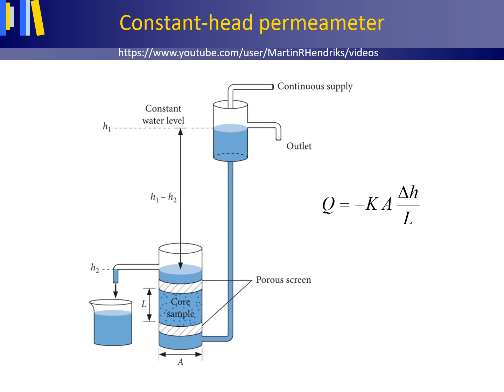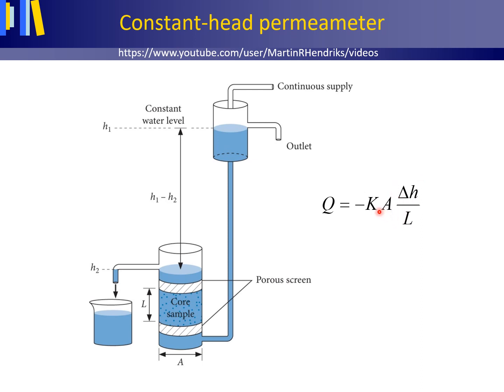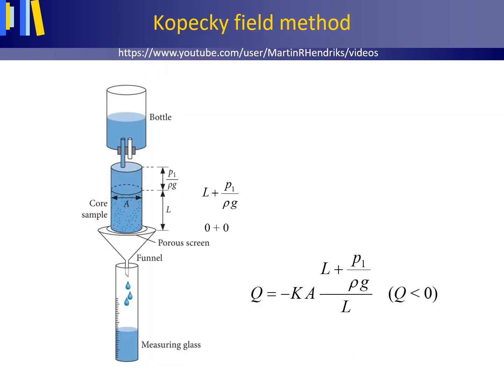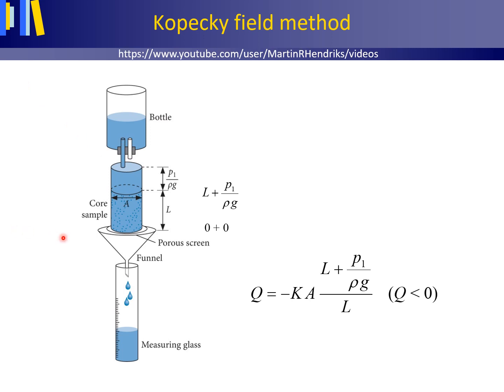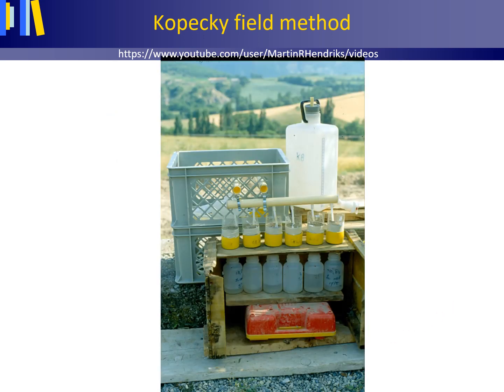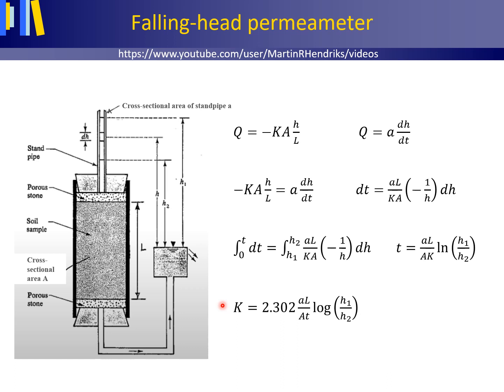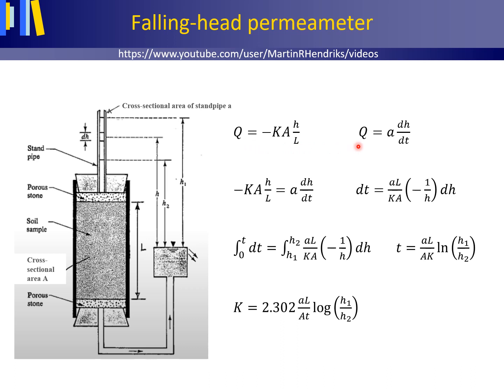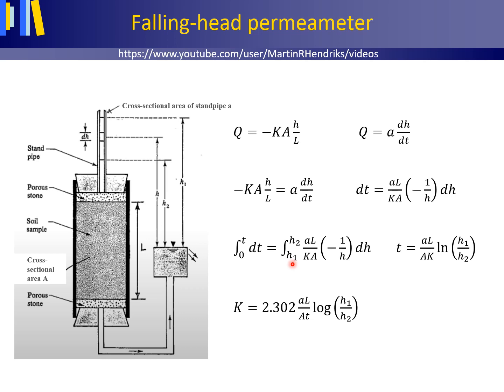Hydraulic conductivity from core samples using Darcy's law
Constand-head permeameter; Kopecky field method; falling-head permeameter; some finalising notes on Darcy’s law and the saturated hydraulic conductivity